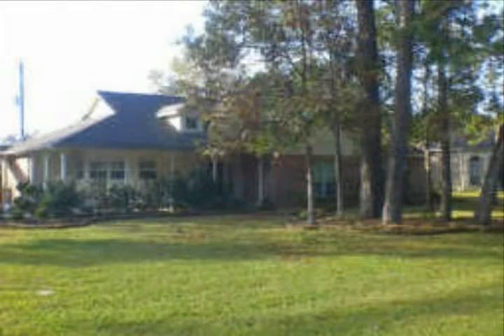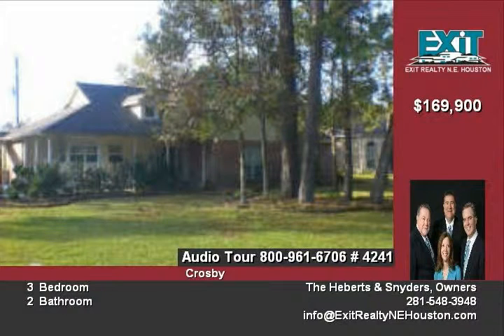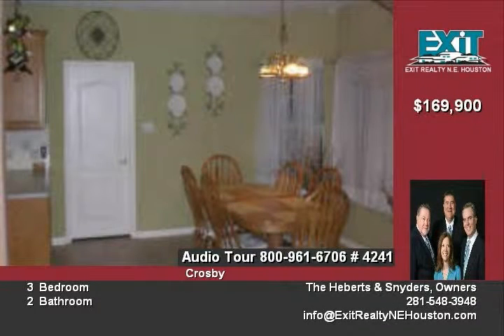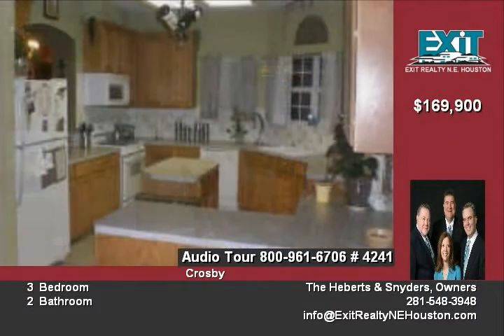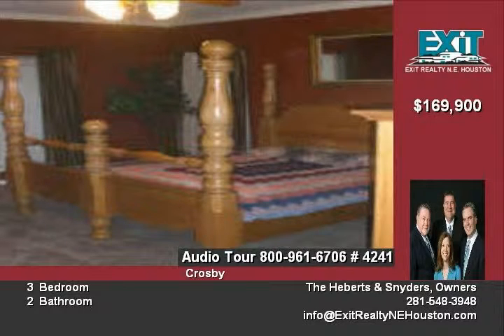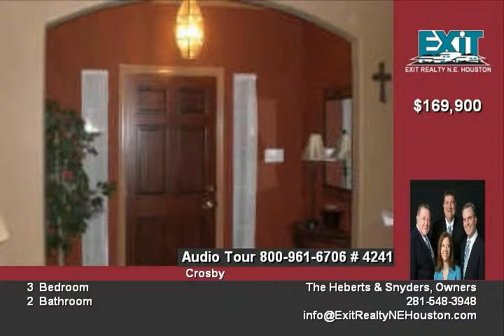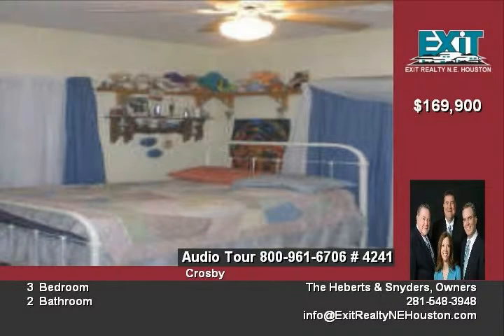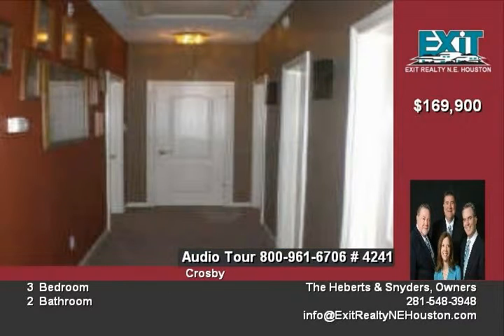100 feet from Lake Houston in Crosby Crosby Texas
Beautiful cozy country custom 100yards from Lake Houston Spacious cove3/2 with red front and back porches is built on 2 lots including one corner lot Detached garage allows for additional parking and storage Luscious landscaping and well manicured yard Fully fenced, brick home, open kitchen, oversized pantry and utility Island kitchen, custom paint,tile floor and surrounds 30yr arch shingles List goes on